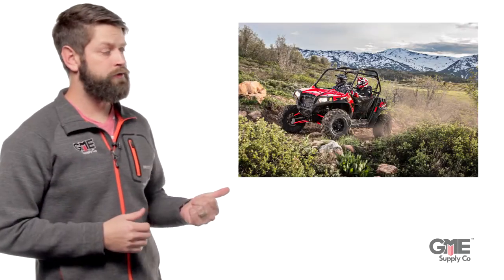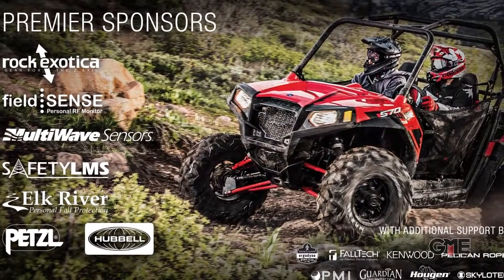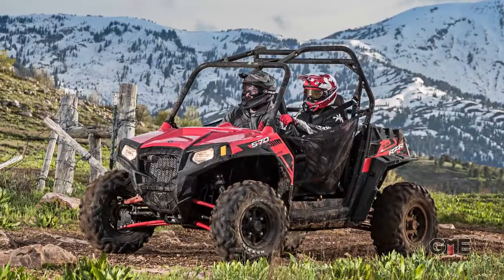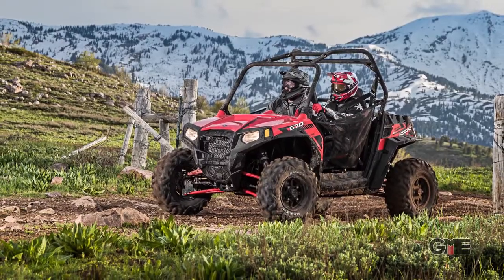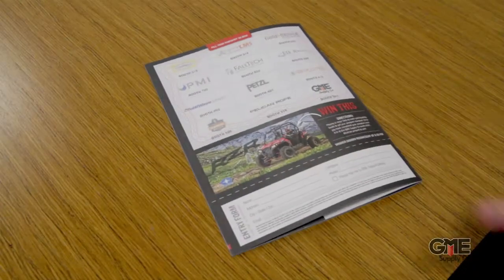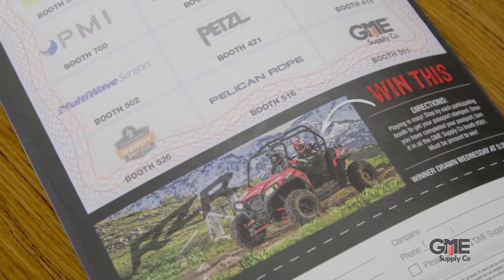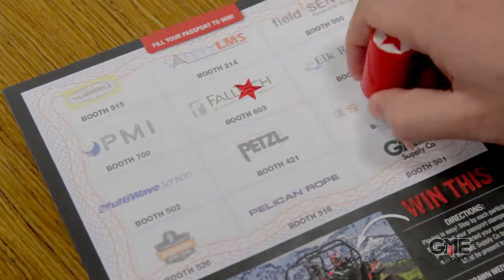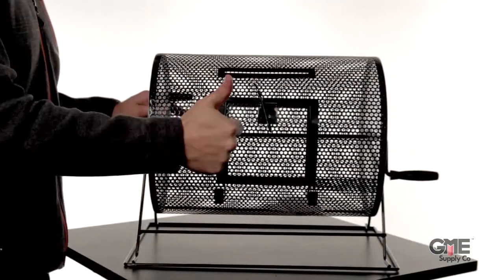GME Supply NATE Unite Grand Prize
This year at the NATE Unite 2017 show, we’re giving away a 2017 Polaris RZR Side x Side. This is by far the largest prize ever given away at the NATE show.